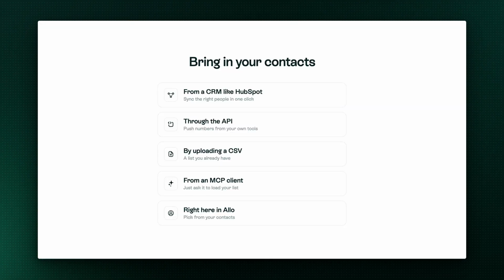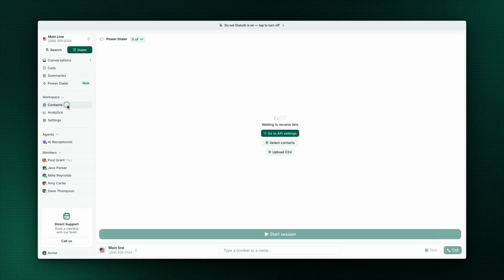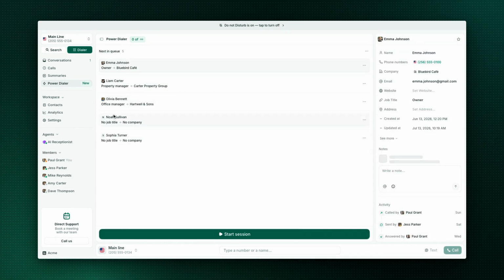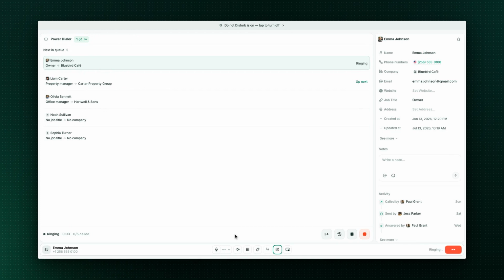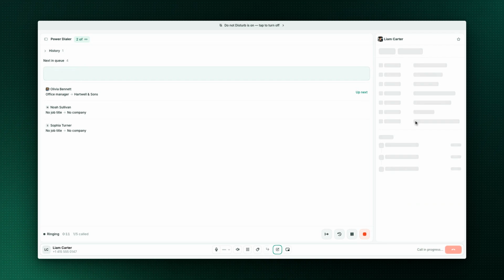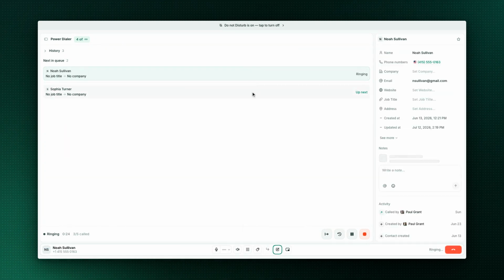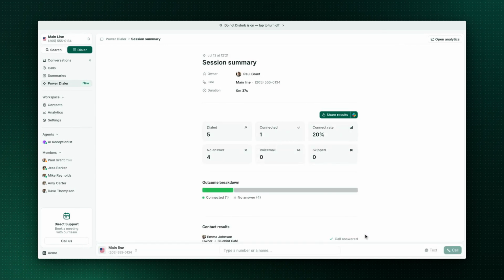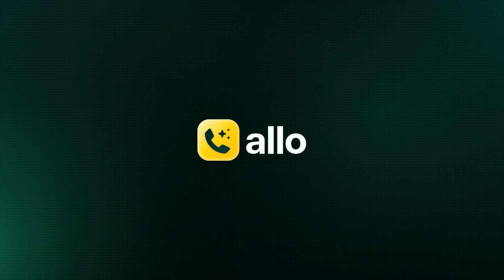How to use the Power Dialer on Allo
The Power Dialer handles the dialing, waiting, and note-taking so you can focus on the conversation.
Load a list, hit start, and Allo dials each contact one by one while you talk. The person's info and conversation summary appear automatically. Skip, pause, or auto-skip on voicemail, all in real time.

Here’s how to build a queue from your contacts, run a session, and use the controls that keep you in charge.

Chapters
0:00 The part of calling that actually eats your time
0:18 Four ways to load your list
0:32 Build a queue from your contacts
0:47 The context you get on every call
0:57 Start a session and let it dial
1:31 Skip, pause, and voicemail auto-skip
1:42 Your end-of-session recap